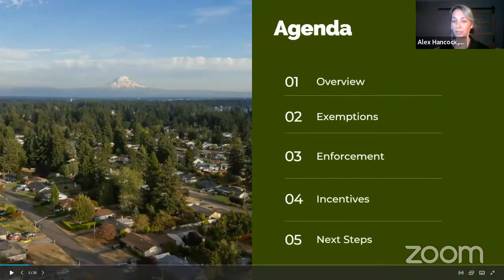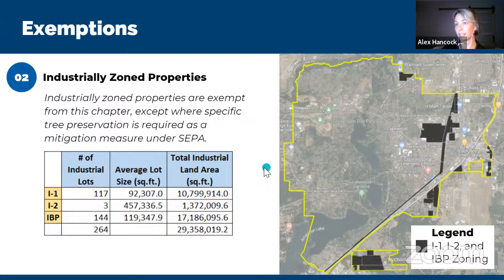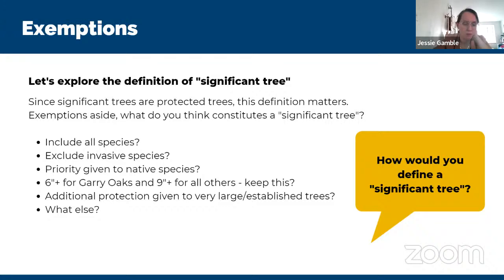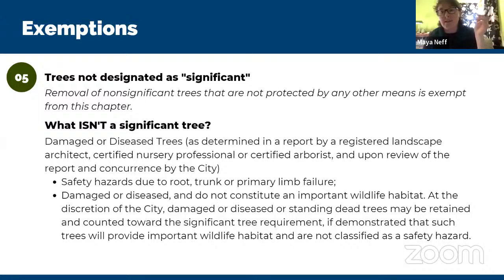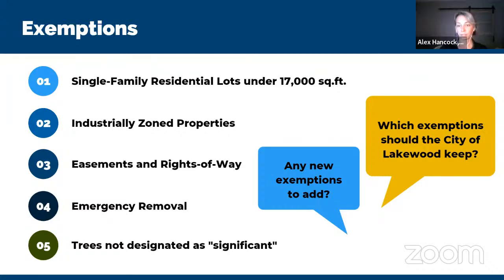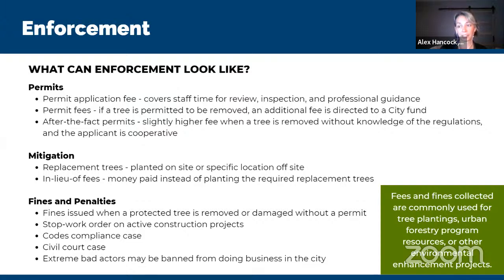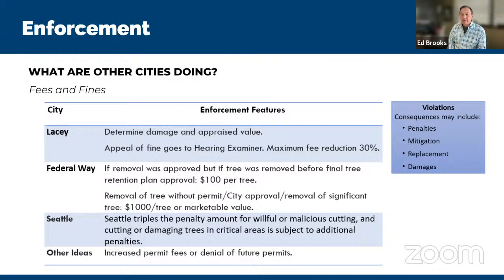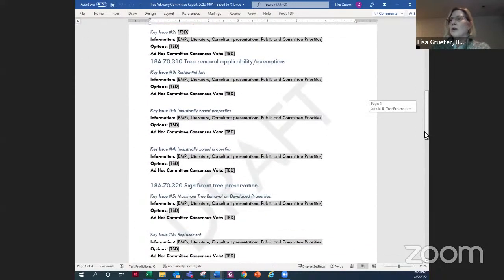Tree Advisory Adhoc Committee: April 5, 2022